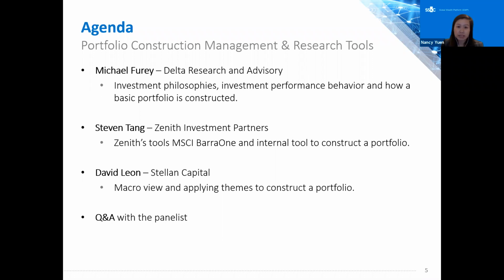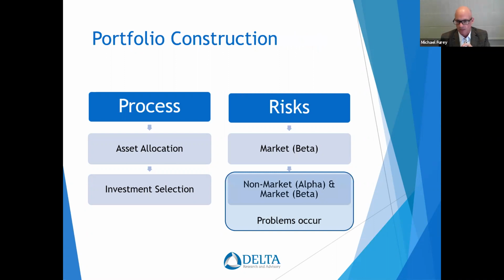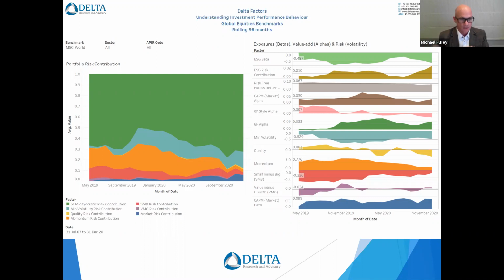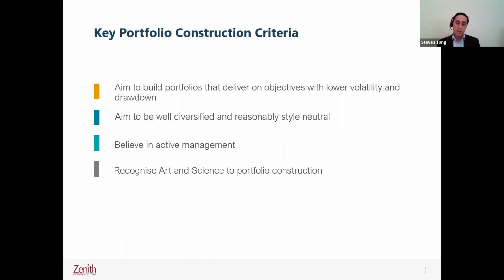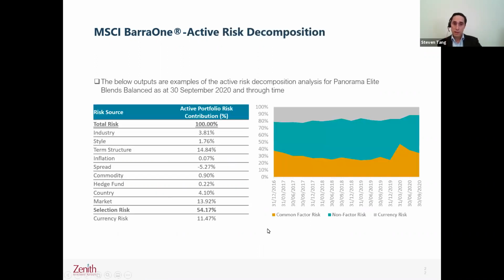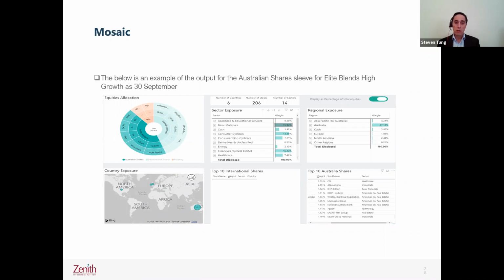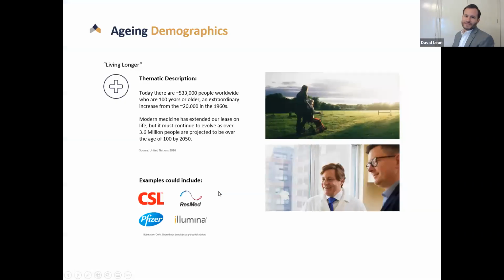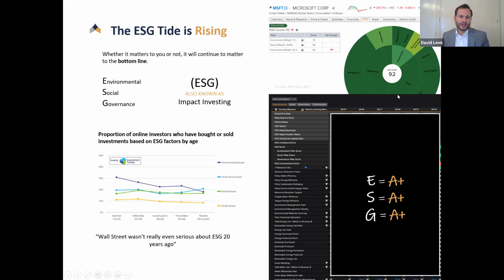2021 03 15 Specialist Series : The tools we use to manage portfolios Session 1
Portfolio Construction and Research - How to build portfolios